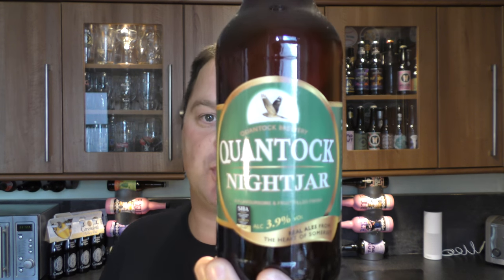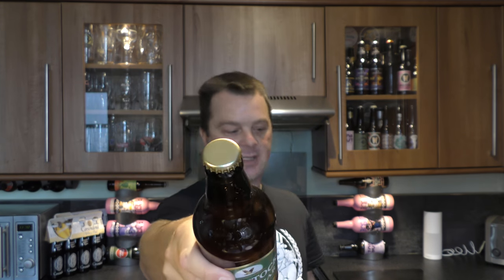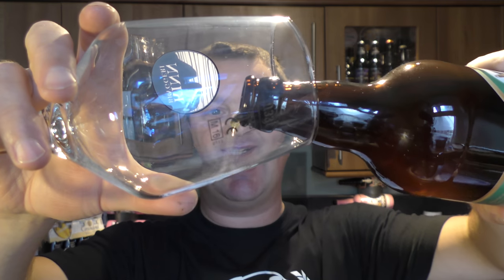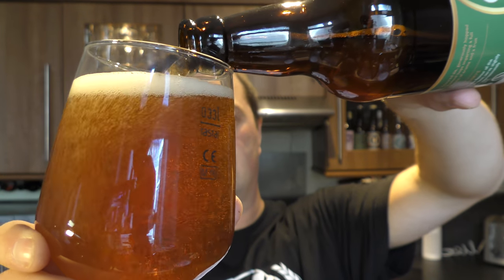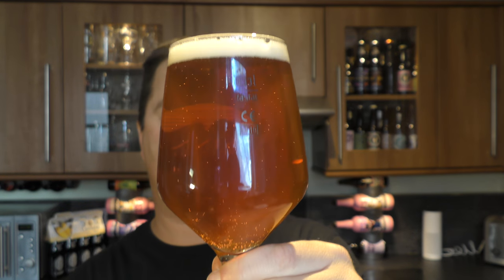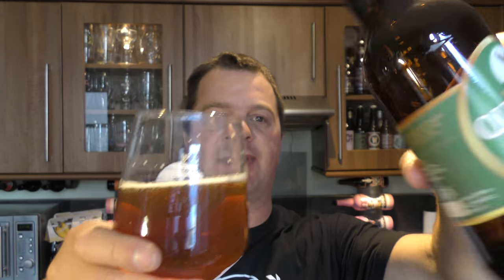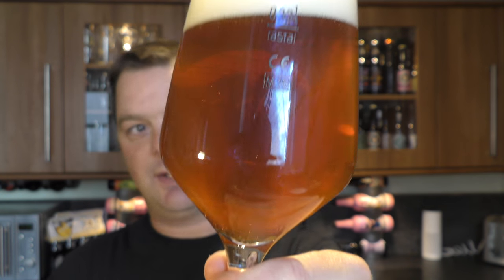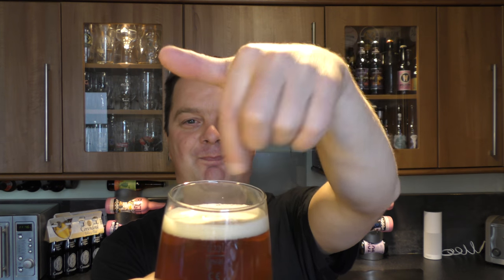Quantock Nightjar Ale By Quantock Brewery | British Craft Beer Review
Recorded In 4K Ultra HD Real Ale Craft Beer Reviews Quantock Nightjar Ale By Quantock Brewery | British Craft Beer Review